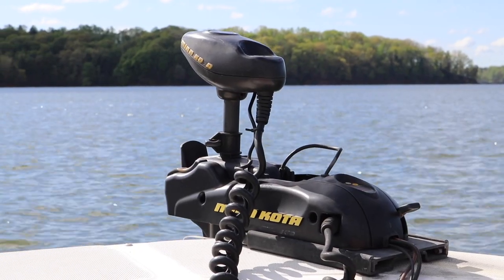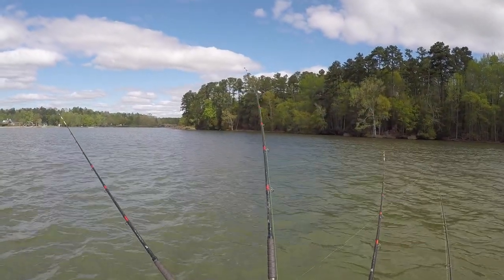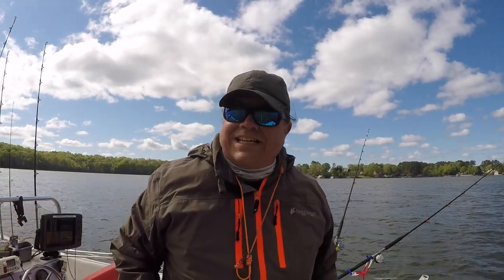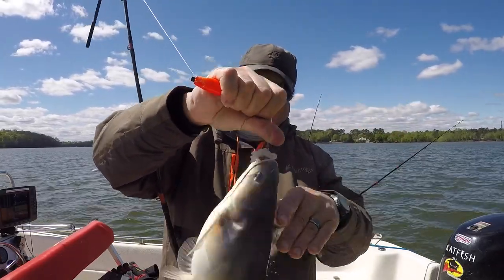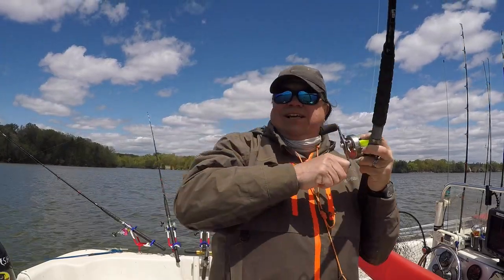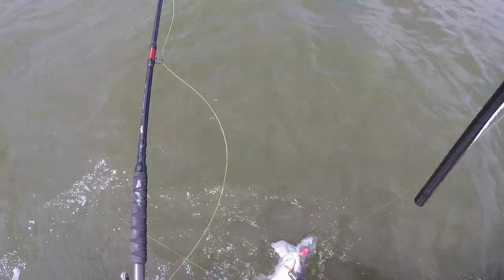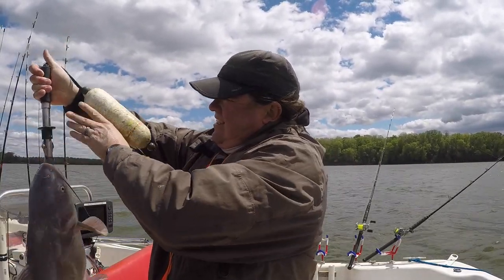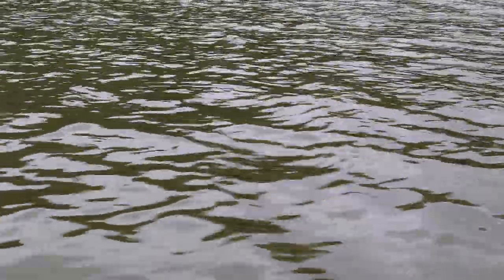Patterning Spring Blue Catfish - Spring Blue Cats - How To Catch Spring Catfish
Patterning spring blue catfish is not hard if you pay attention to the clues they give you while catfishing.  Weather is a big factor in patterning catfish in the spring, especially after cold fronts pass through.  Spring blue cats react to what the bait fish are doing, and cold snaps can affect where the bait fish are staging and holding.

Spring catfish patterns change as the temperatures rise and fall, so be ready to adapt to what the catfish tell you.